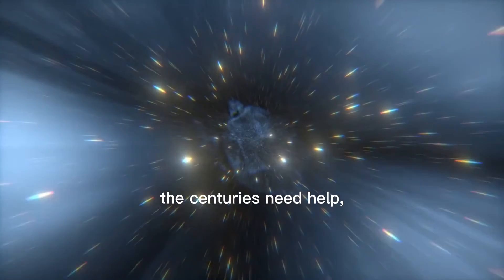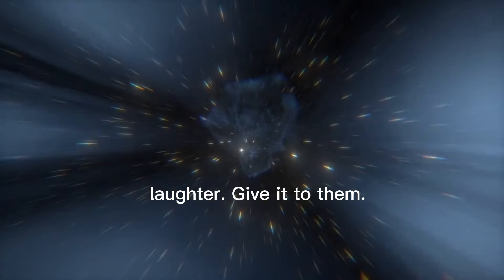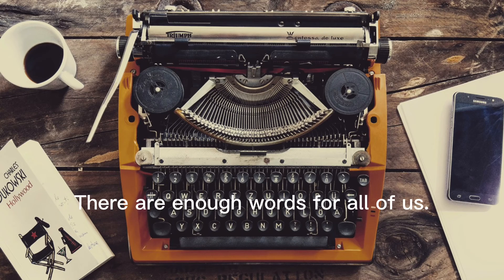My madness by Charles Bukowski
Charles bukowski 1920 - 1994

Hank was born to German parents who immigrated to the US when he was very young.  He became a prolific writer starting with small magazines because no big publications will publish his work.  He depicted in his words the lows of American life as he struggled with alcoholism and his hate over 9-5 work.  Life began to show some light on his writing when a publisher  who read his articles offered  to shouldered his everyday expenses so he can concentrate on his writing. He has more than 50 books and more than 7000 poems throughout his life.